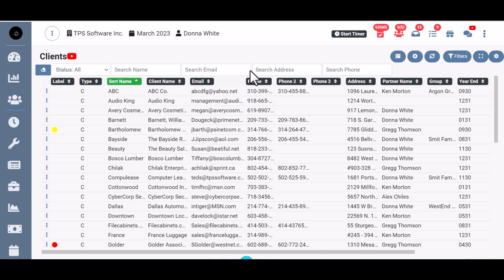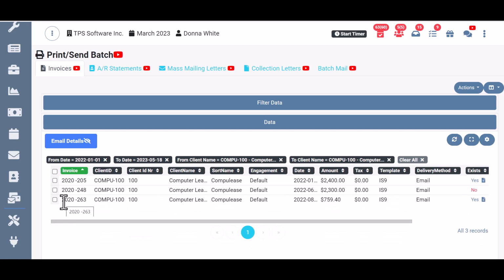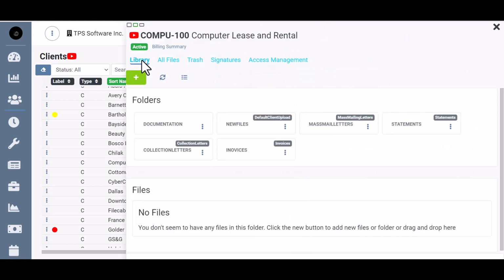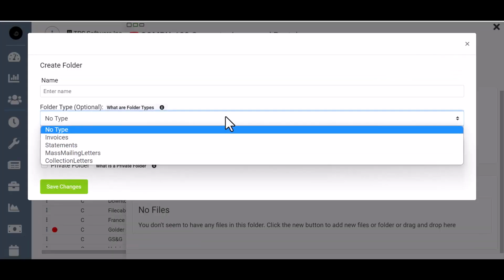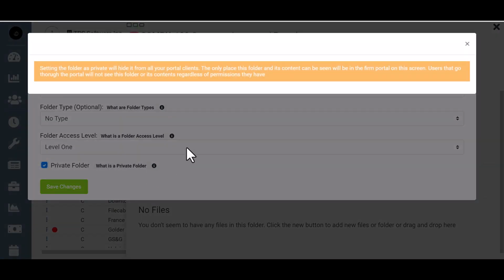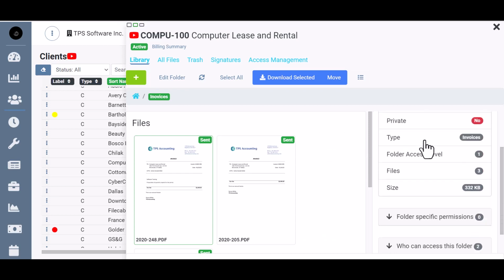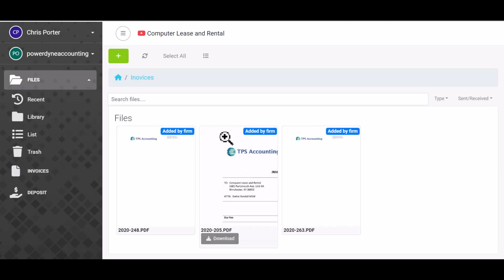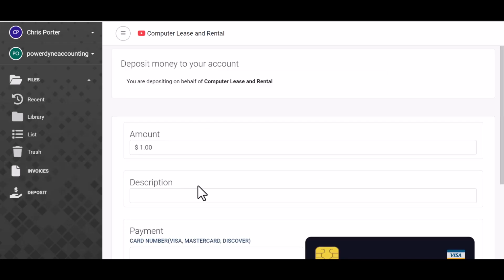Client Portal Overview TPS Cloud Axis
At TPS we understand the need to send and receive information to and from your clients quickly and securely. Our TPS Cloud Axis Ultimate subscription plan offers a Client Portal, a secure method to exchange important documentation with your clients. Additionally, TPS Cloud Axis, offers the ability to integrate with leading online payment software providers like CPACharge, Stripe, PayPal, and PayClix. With these integrations, you can offer your clients the convenience of online invoice payments, enhancing their overall experience. Don't miss out on this opportunity to streamline and improve your clients' payment process.